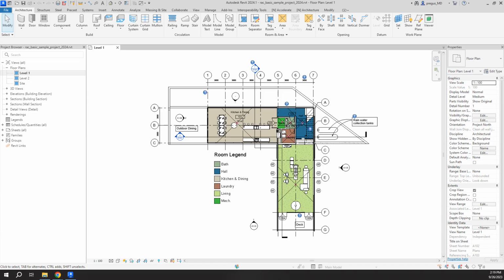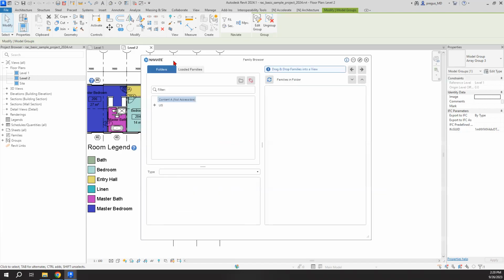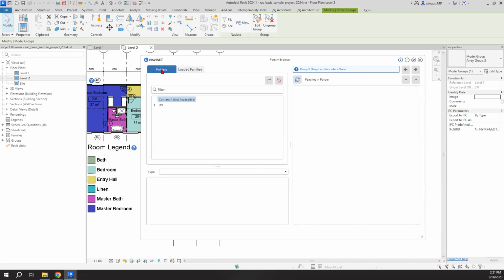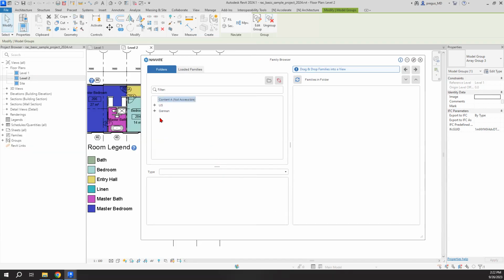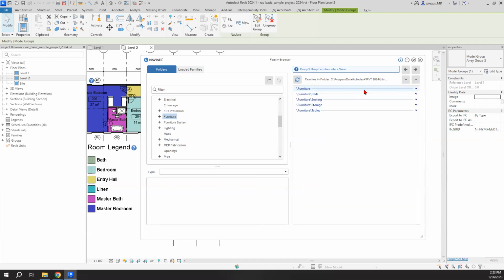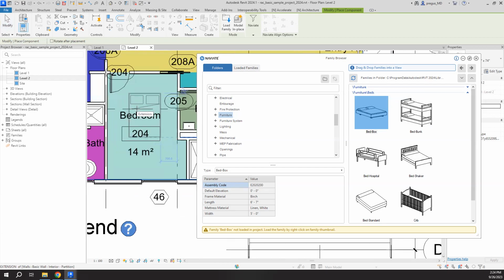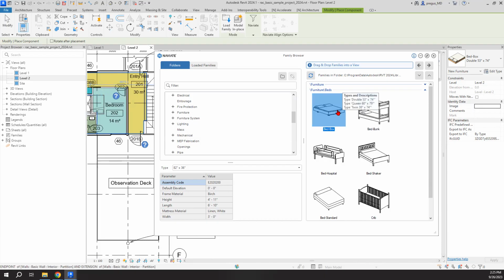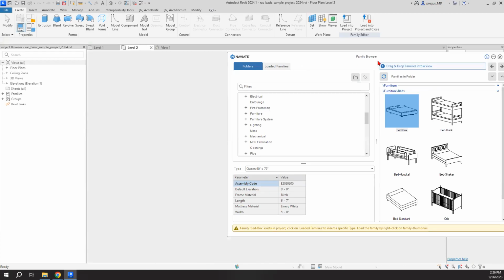Family Browser in Naviate Accelerate - Naviate for Revit feature of the week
🚀 Boost Your Revit Workflow with Naviate's Family Browser!

Naviate Accelerate's Family Browser is the ultimate tool to simplify project organization and streamline your work. Access and manage your families effortlessly, preview content in real-time, and load or edit families with just a few clicks. Whether you're working with metric or imperial units, this solution keeps everything organized and accessible—all while allowing you to model seamlessly.

Timestamps:
0:02 - 0:12 Introduction to Family Browser - Overview of the Family Browser as part of the Naviate Accelerate toolset.
0:18 - 0:34 Accessing Family Browser - How to navigate to and open the Family Browser tool.
0:34 - 0:58 Keeping the Browser Open While Working - Demonstration of keeping the Family Browser open on a secondary screen for ease of use.
1:21 - 1:49 Viewing Loaded Families - Using the Family Browser to see what families are currently loaded in the project.
1:49 - 2:37 Managing Content Folder Locations - Setting up and accessing multiple content folder locations, including metric and imperial families.
3:25 - 3:48 Folder and File Previews - Previewing families and their types with hover and navigation functionalities.
4:23 - 5:26 Loading Families into a Drawing - Different methods to load families into a project and activate tools for placement.
6:04 - 6:21 Editing Family Parameters - Viewing and editing family parameters prior to loading or after selection.